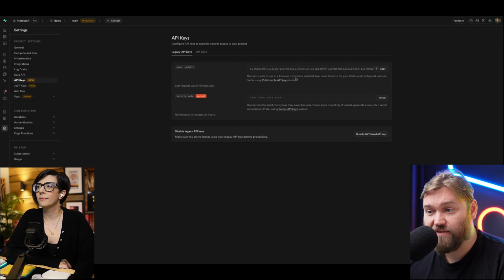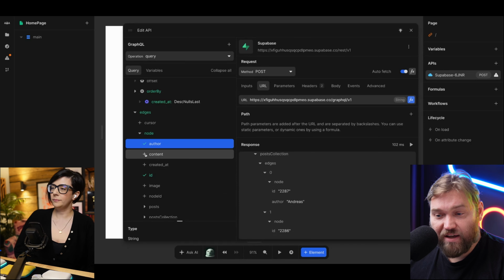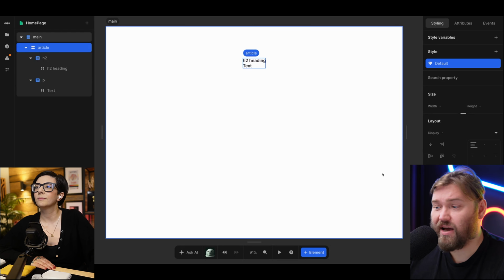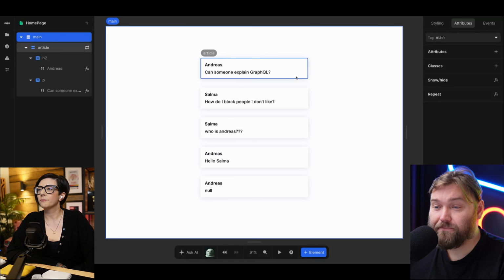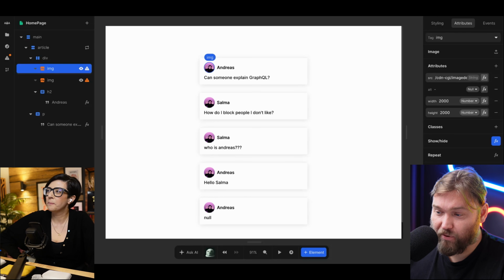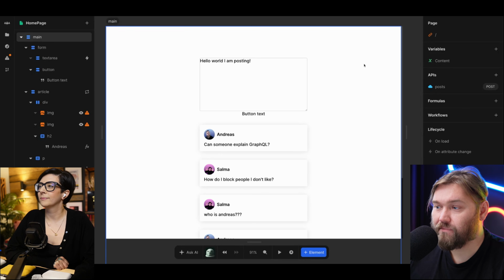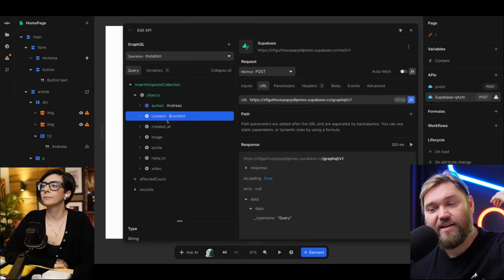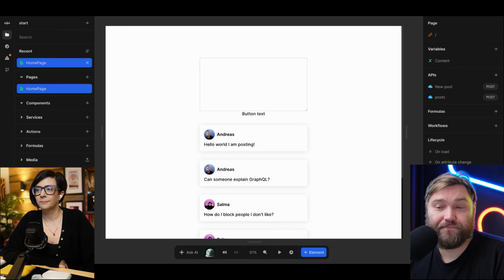Nordcraft speaks GraphQL!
Nordcraft just released a brand new GraphQL query builder that makes it super simple to query data from GraphQL APIs. Salma and Andreas takes you through how to use it in your application.

📚 Chapters
0:00 - Intro to GraphQL
01:09 - Connecting to Supabase
03:02 - Querying data
05:38 - Building a social media app
11:02 - GraphQL Mutations
12:10 - GraphQL Variables
13:02 - Putting it all  together
14:26 - Getting help and final notes

Feature highlights:
✨ Open-source
✨ Community packages